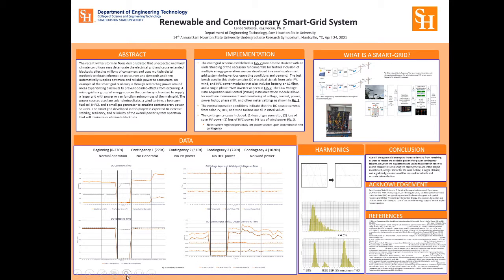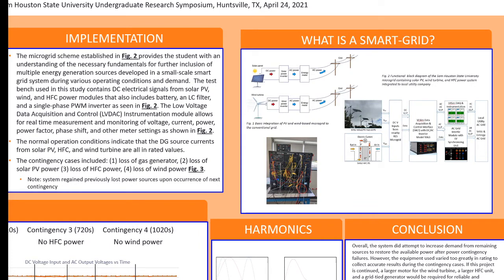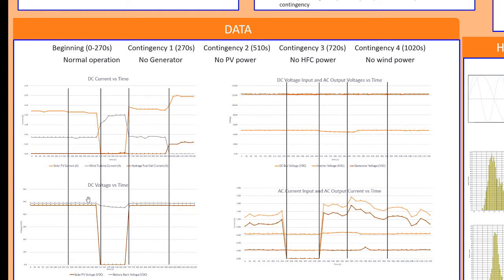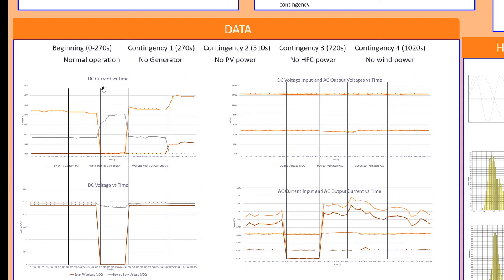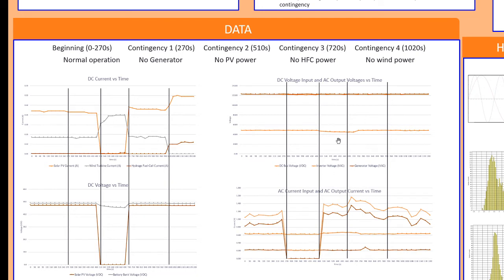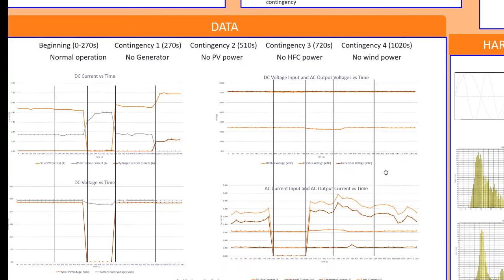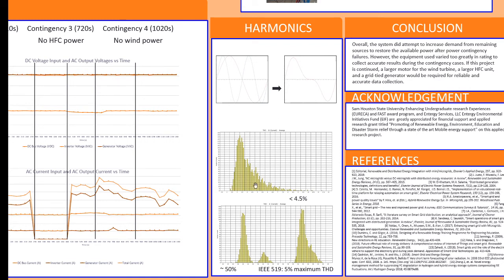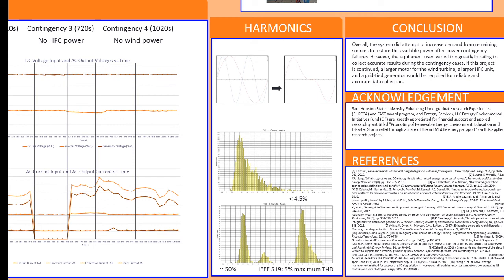Renewable and Contemporary Powered Smart Grid System